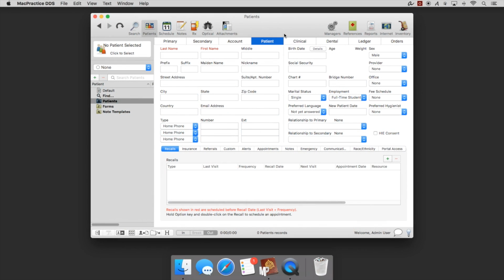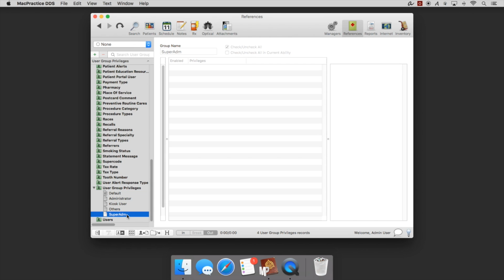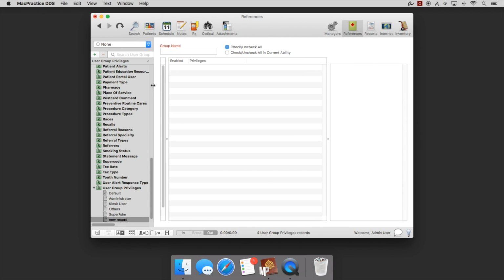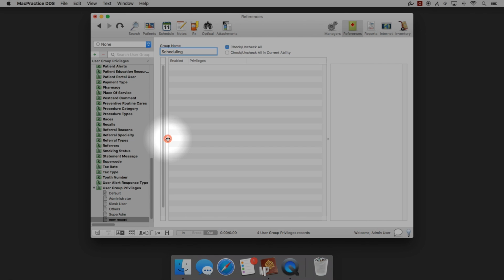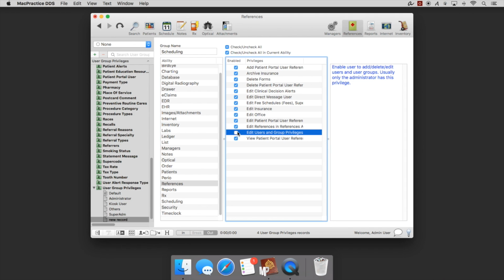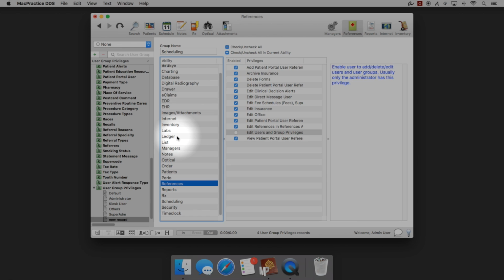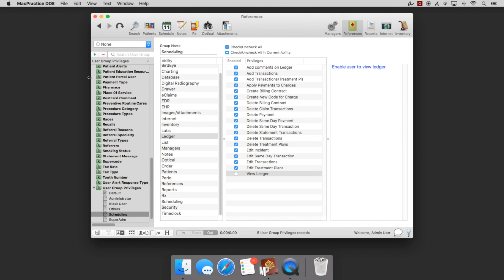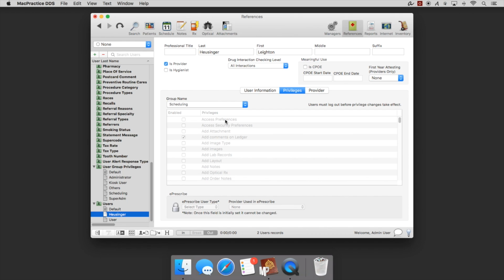AO 6 - User Group Privileges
This video will teach User Group Privileges and how to restrict users within MacPractice.